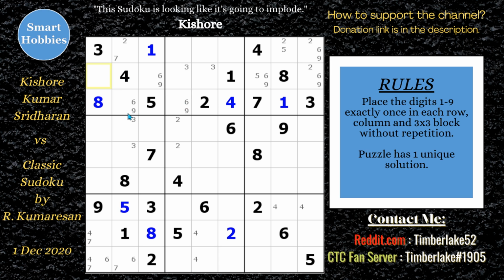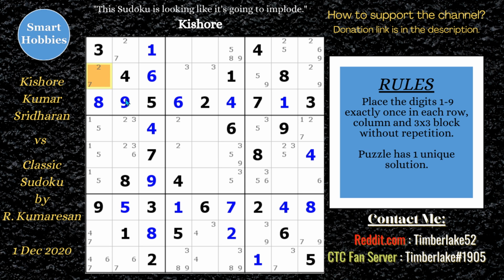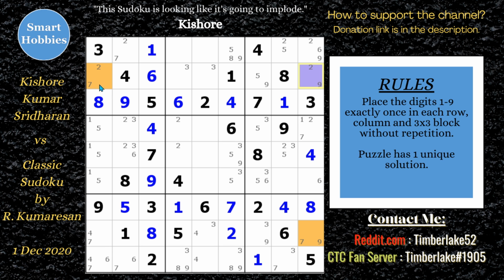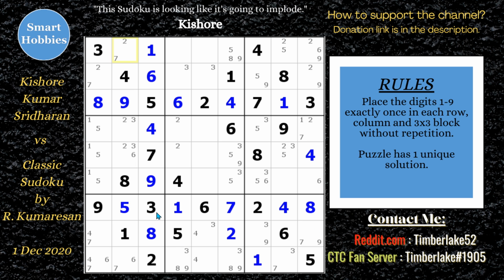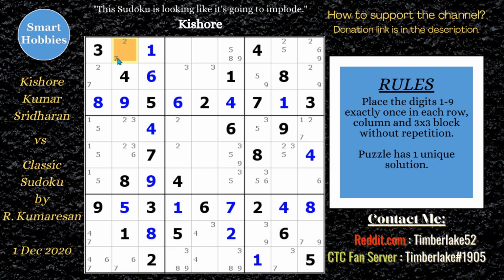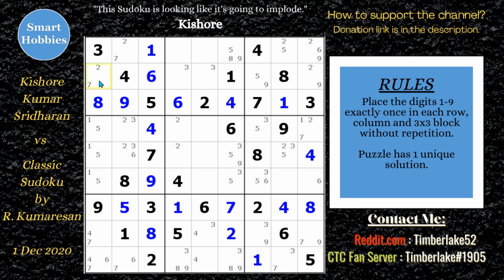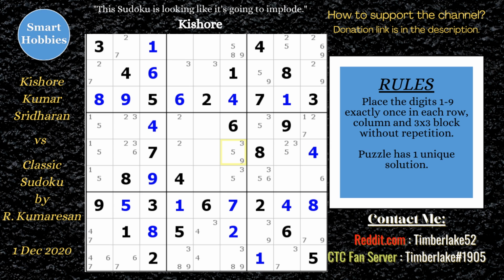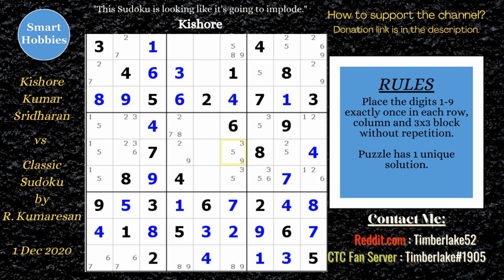How To Spot The Y-Wing Technique In Classic Sudoku – Kishore vs R. Kumaresan 1 Dec 2020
In How To Spot The Y-Wing Technique In Classic Sudoku – Kishore vs R. Kumaresan 1 Dec 2020 by Smart Hobbies, I analyze a solve by Kishore Kumar Sridharan of Unshackling Sudokus & Puzzles from the original video How To Spot The Y-Wing Technique In Classic Sudoku, 1 Dec 2020. This is a Classic Sudoku created by R. Kumaresan, and expert setter who has created puzzles for world championship competitions. Main strategy used is XY-Wings. I analyze that solve plus add 2 Pause The Video moments and 1 What If? moment.
The original video can be found here:

How To Spot The Y-Wing Technique In Classic Sudoku, 1 Dec 2020

This video is part of my Sudoku Analysis series on my YouTube channel, Smart Hobbies. The goal of this series is to analyze Sudoku puzzles completed by some of the world’s best solvers.

Strategies demonstrated in this video:

Naked Single
Hidden Single
Naked Pair
Pointing Pair
Claiming Pair
Naked Triple
XY-Wing
XY-Chain

I use the free software program Hodoku for my solving videos.